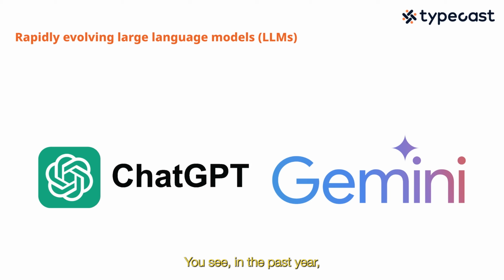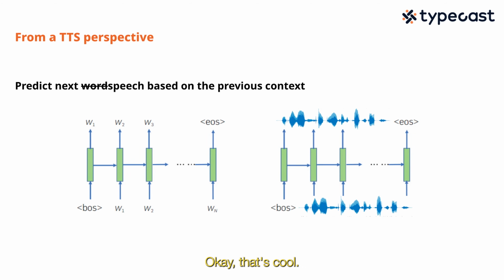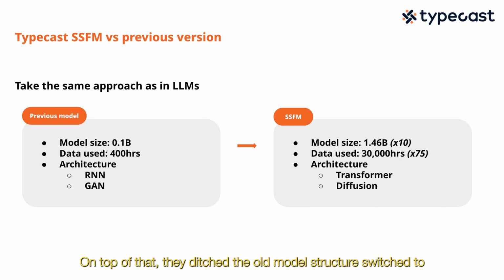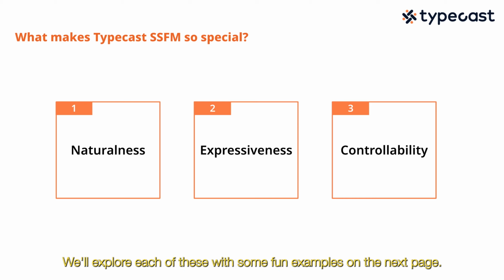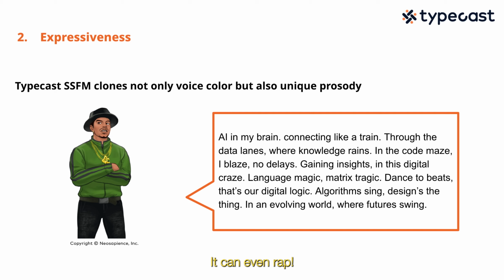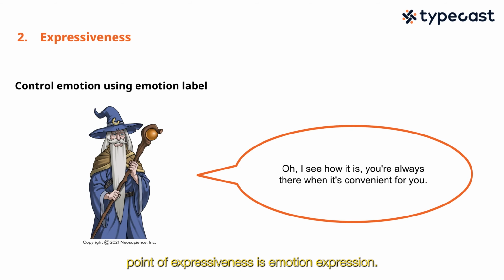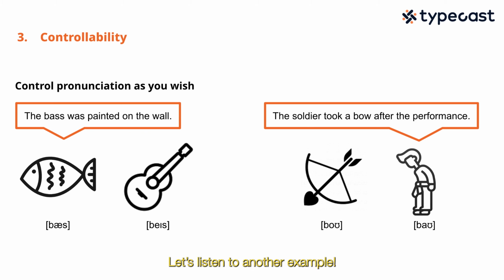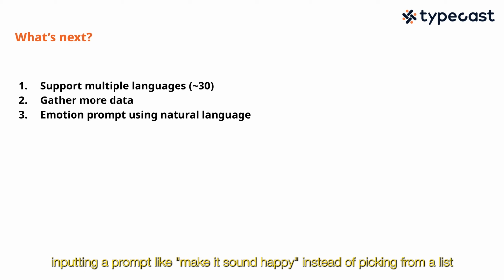SSFM: The Game-Changer in Expressive AI Voices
Meet the state-of-the-art new AI voice model from Typecast called SSFM, which stands for Speech Synthesis Foundation Model – the next generation of AI speech synthesis!

This video explores the power of SSFM, built on a groundbreaking large language model. Imagine a system that understands the intricacies of language – 14 times more powerful than our previous model! But SSFM goes beyond language. It has been trained on a massive dataset of speech, 75 times larger than before, allowing it to capture the natural flow and nuances of human speech.

The result? Synthetic voices that sound remarkably real and expressive. Here's the magic part: SSFM can even mimic a specific voice with just a 10-second sample! This Voice Cloning lets you effortlessly capture the unique tone and style of any speaker.

It also gives you complete control over your voiceovers. Want to add a touch of emotion or adjust the speaking pace? SSFM makes it simple.

This is just a taste of what SSFM can do. We're constantly pushing the boundaries, with exciting features like multilingual support for over 30 languages and the ability to control emotions through natural language prompts on the horizon!

In the meantime, try today to see what magic SSFM can do for you!